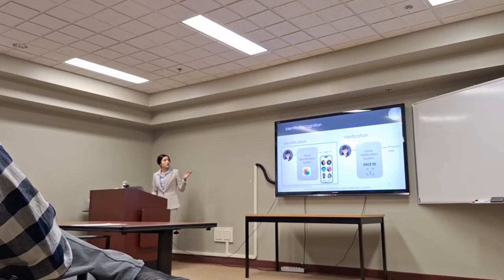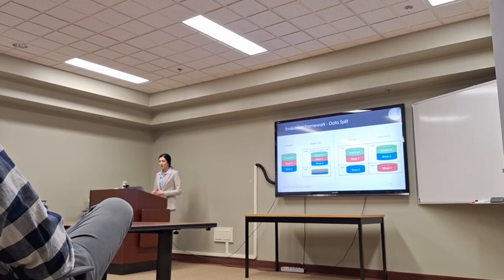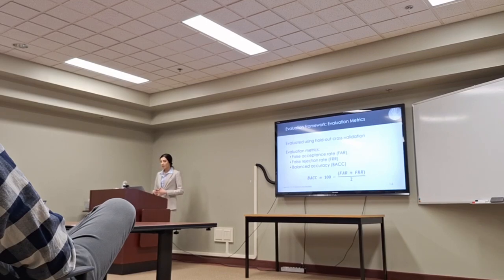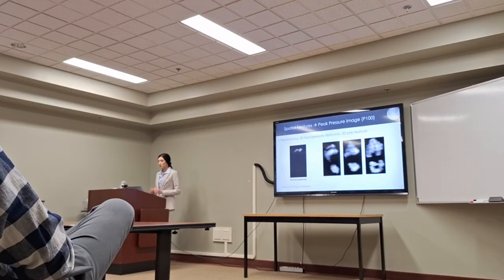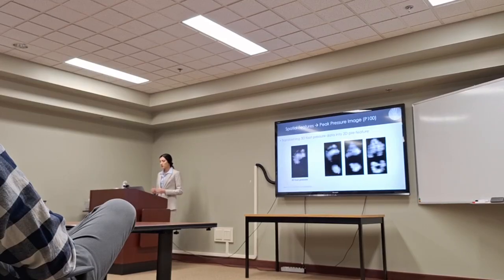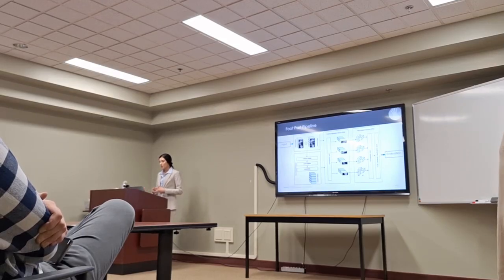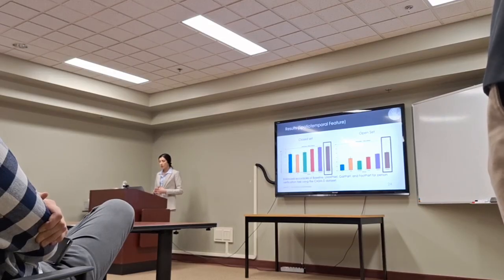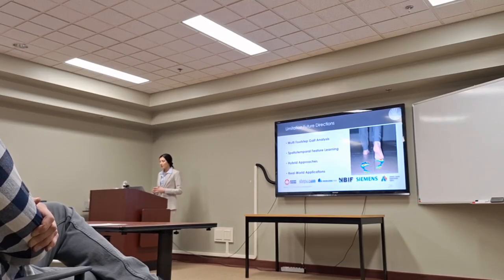Pressure Based Gait Recognition: Feature Extraction AI-based Technologies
Pressure Based Gait Recognition: Feature Extraction Technologies for Footwear Agnostic Identity Recognition is the title of Ala Salehi Master’s thesis. In this work AI based solution explained